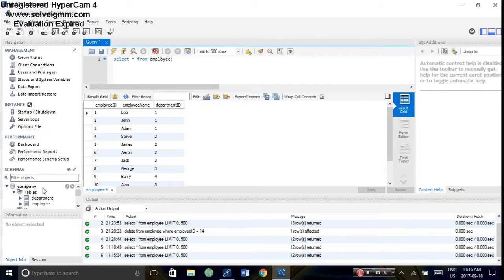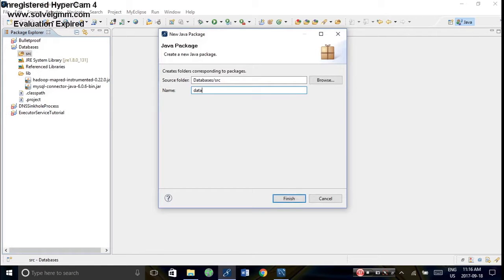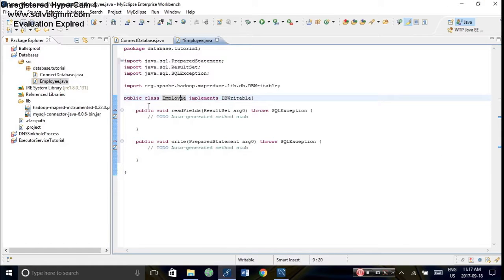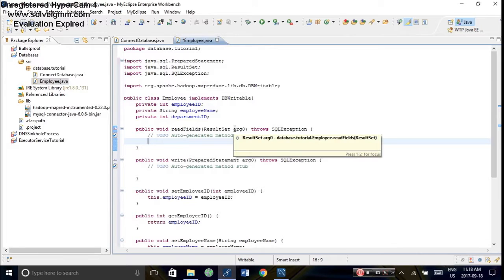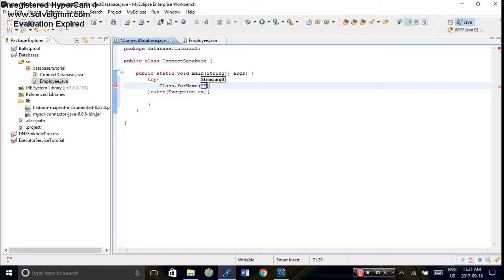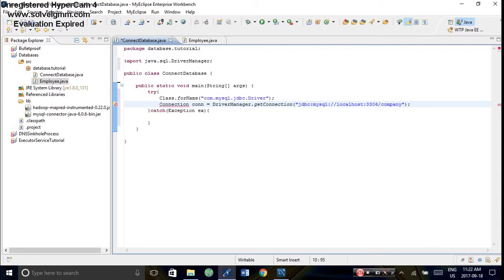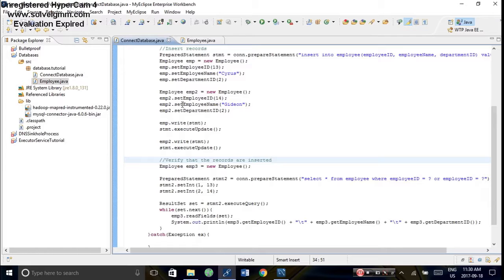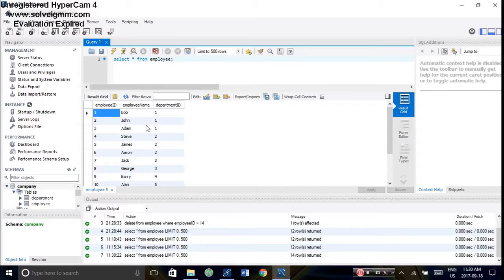Database writable types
Using custom database writables to make updates to databases in Java